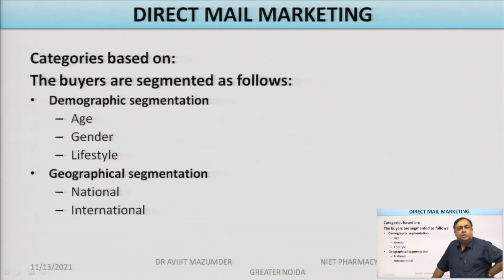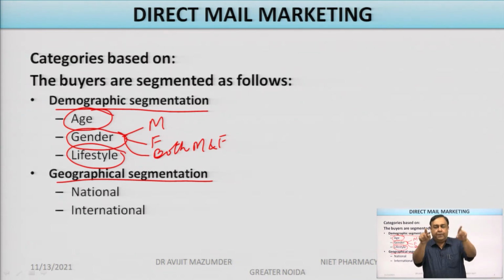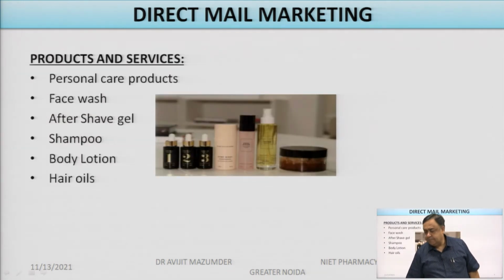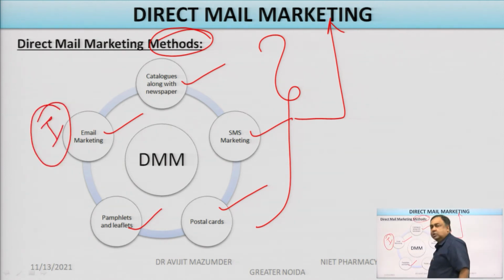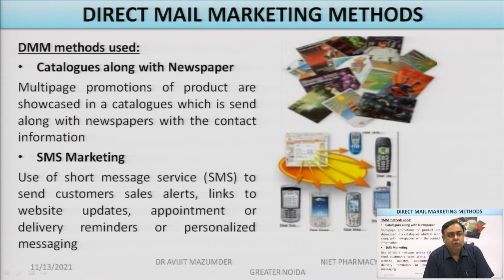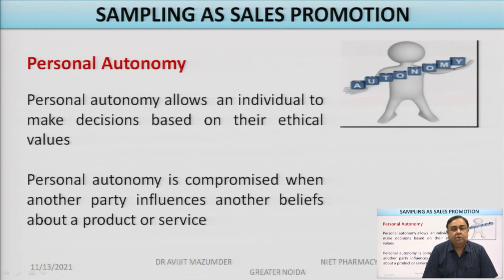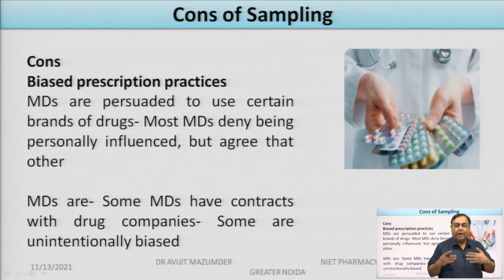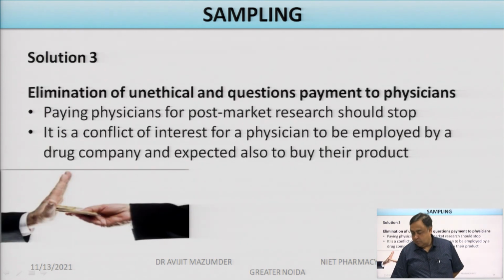Pharma Marketing Management | Direct Mail Marketing | AKTU Digital Education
Pharma Marketing Management | Direct Mail Marketing |